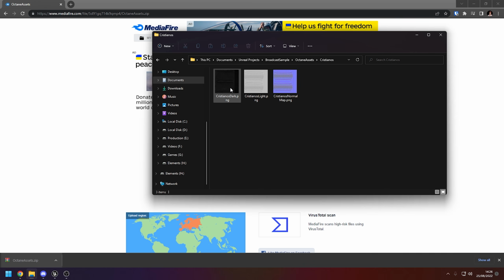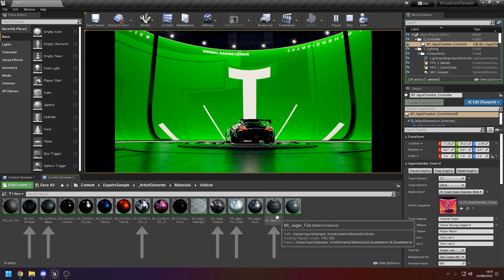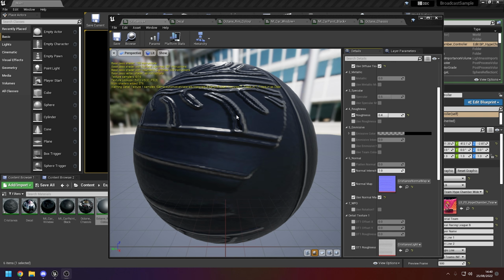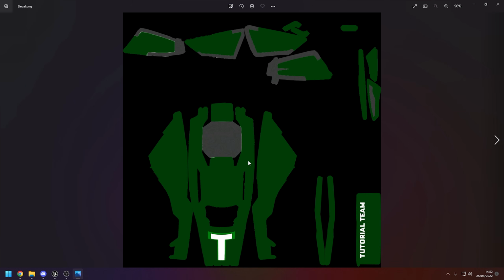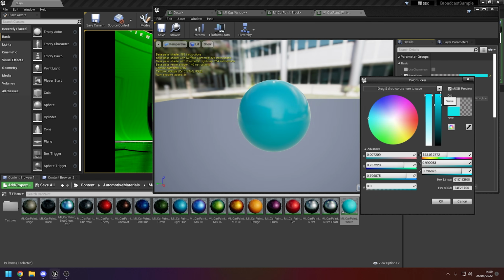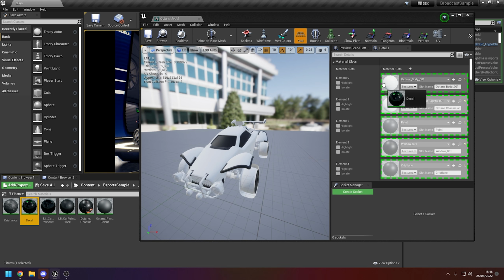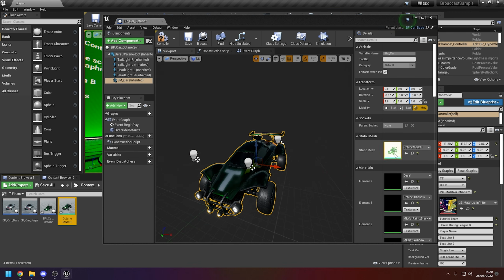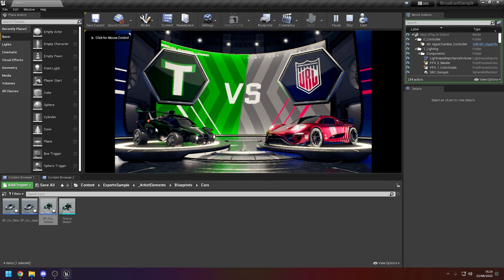Unreal Engine Hype Chamber #5 - Adding Octane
Epic Games- hazza_rl

If you are enjoying my videos make sure to use code "Hazza_RL" in the Rocket League and Fortnite item shops! It really helps me out :)

Rocket League Trickshotting Air Dribble Fake Flip Reset Octane Highlights video where I score good Freestyle goals in Rocket League like JZR / JHZER because he makes Freestyle Friday but I also play competitive Rocket League and score goals like amustycow / musty but I don't play like Jonsandman because he does Rocket League Crate Blueprint Opening Golden Eggs and Credits and Blind trading Challenge. Sunlesskhan is also a YouTuber. Yes I wrote that for keywords ;) Rocket League montage Supersonic legend